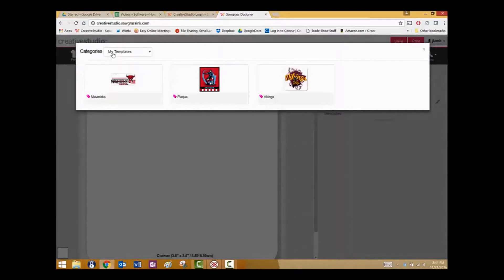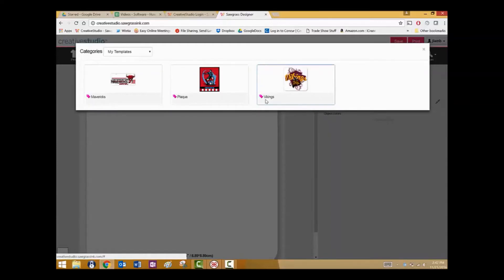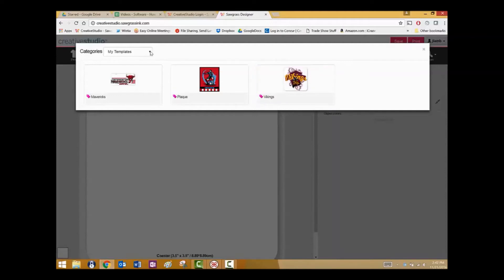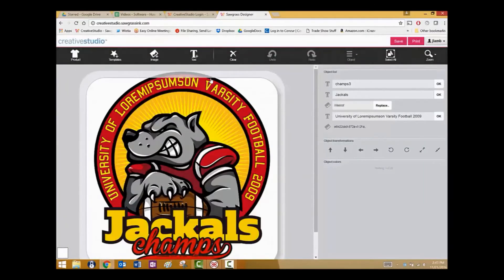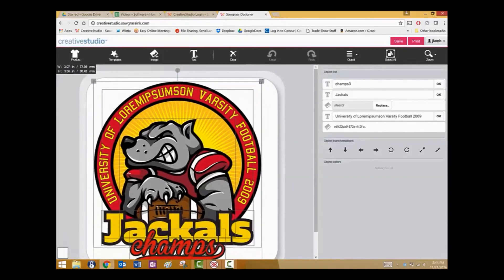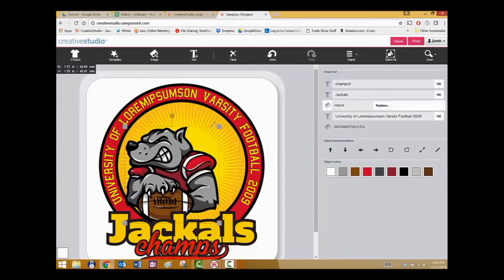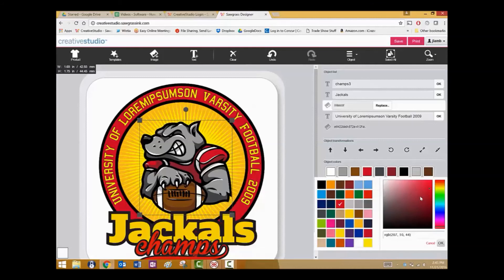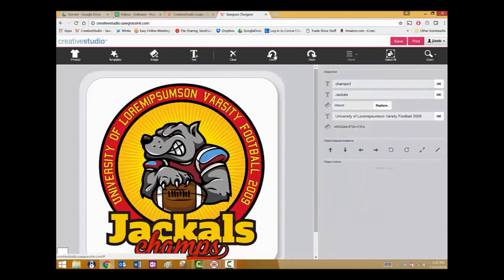Comment utiliser le modèle d'impression dans CreativeStudio™